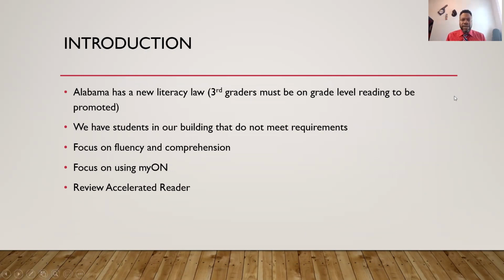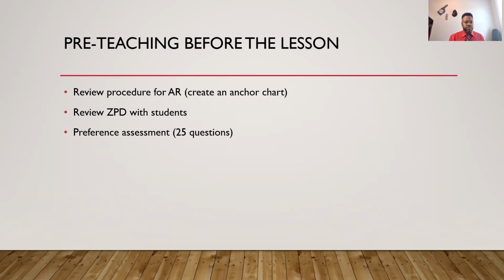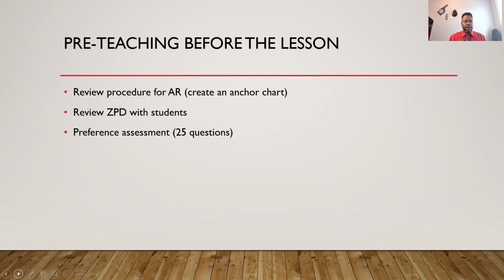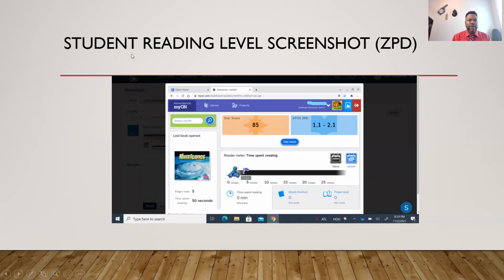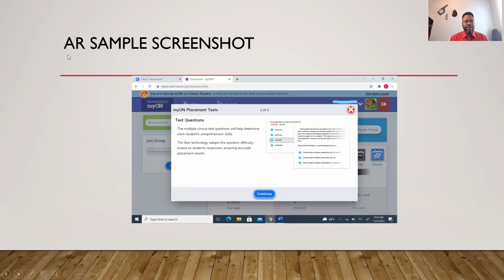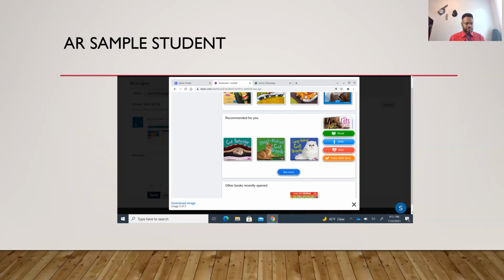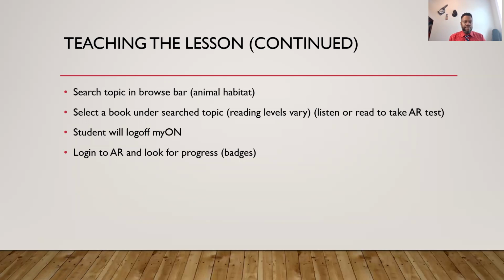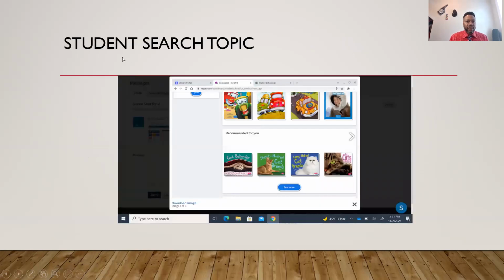IL 650 Technology Connected Lesson